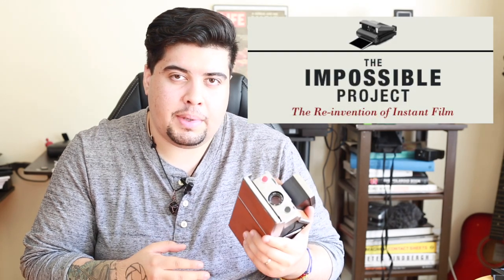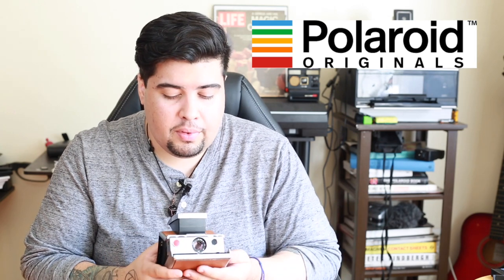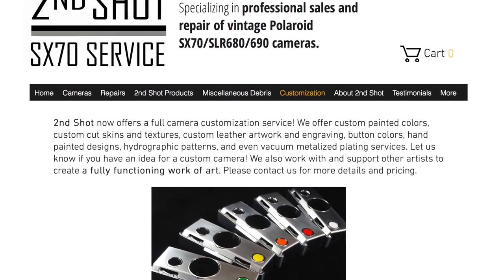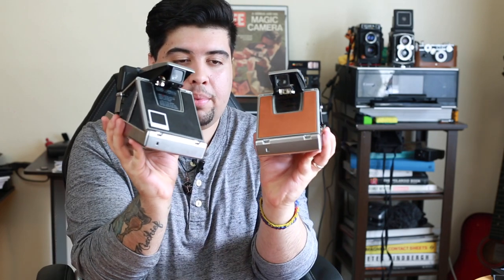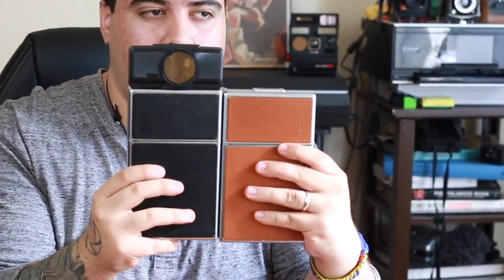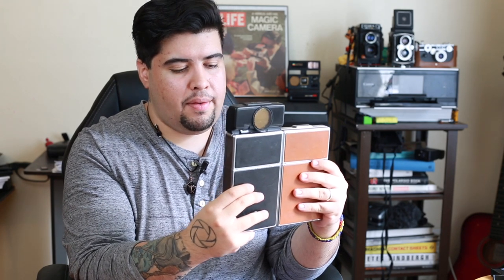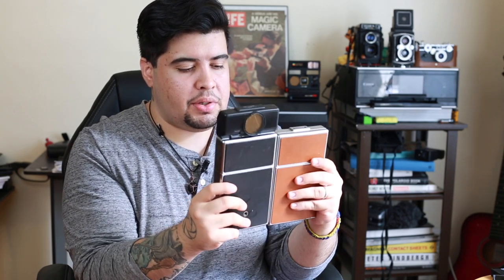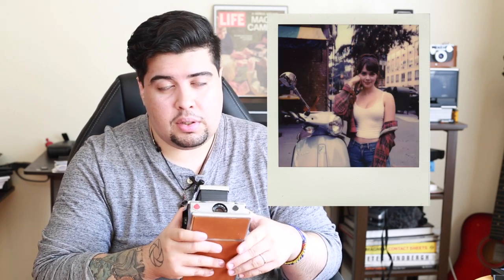I Love the Polaroid SX-70